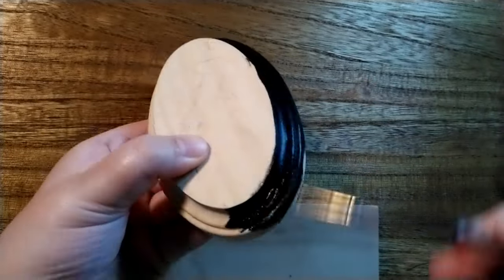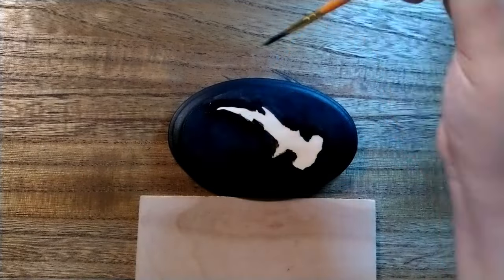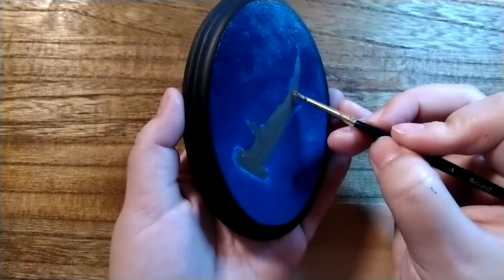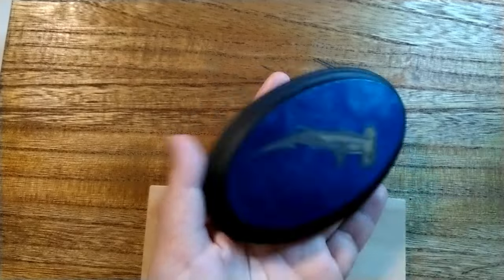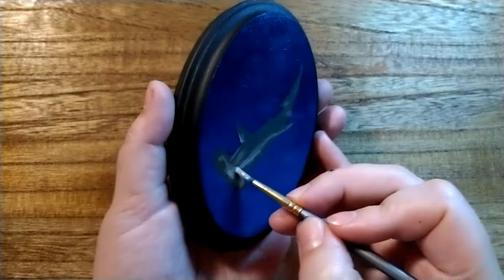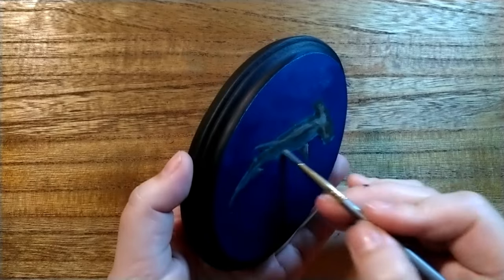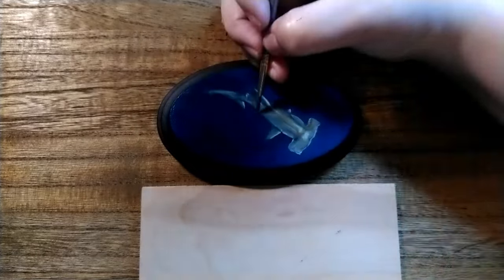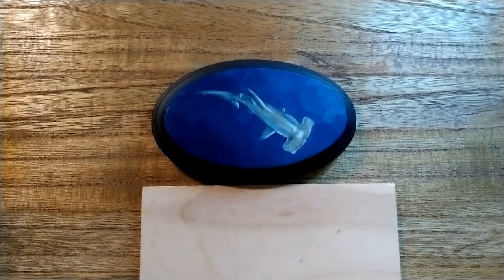Hammerhead Shark Baby and the Best Paint for Surprises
it's a time lapse video of me painting a baby hammerhead shark swimming in the deep blue

while i ramble as i so often do, this time about why i used acrylic paint for this gift

acrylic paint on wood